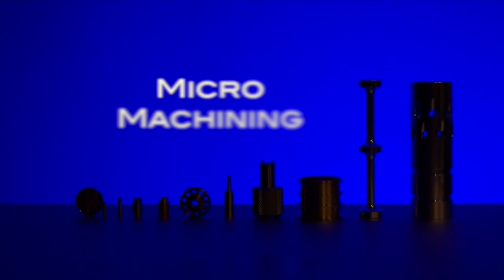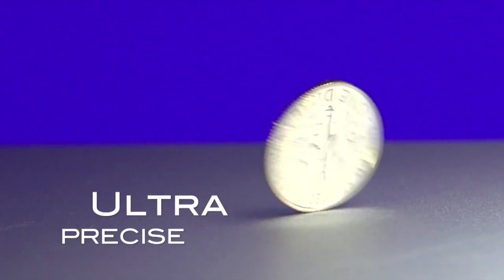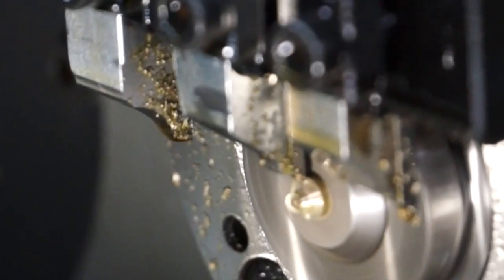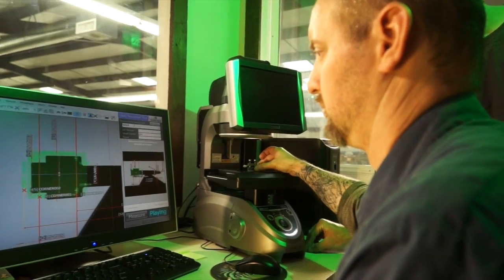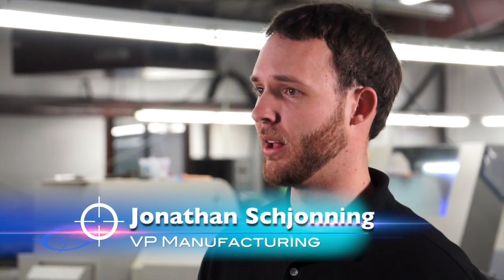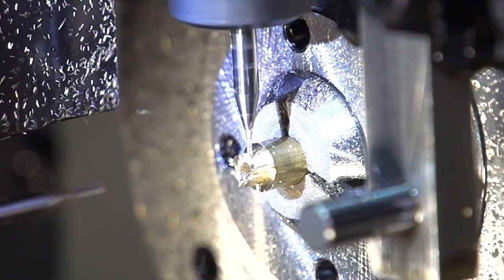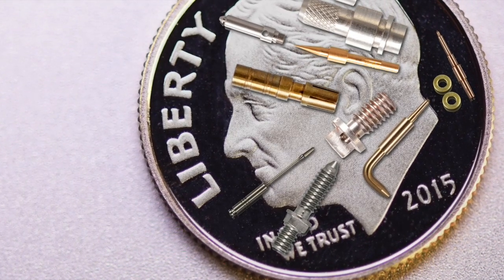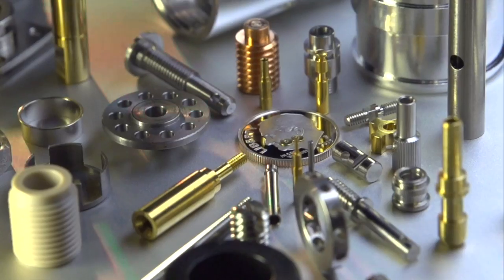Micromachining Swiss Milling & Turning of Small Parts | Swissomation | Fredericksburg, TX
At Swissomation, we have the capacity to handle micromachining and ultra precision parts from .004” in diameter up to 1 5/8" in diameter, and our mills are capable of producing complicated parts efficiently.

Our secret to saving you money is the fact that our CNC Swiss lathes can mill with live tooling without having to remove the part or handle it twice. With Swiss turning machines, multiple operations, including milling, cross drilling, and crimping, can be accomplished on one machine. This equipment can hold tolerances of +/- .0001” and their versatility minimizes or eliminates the need for secondary operations.

We can do precision prototypes to micromachined long runs.